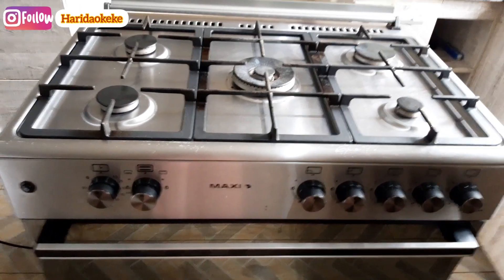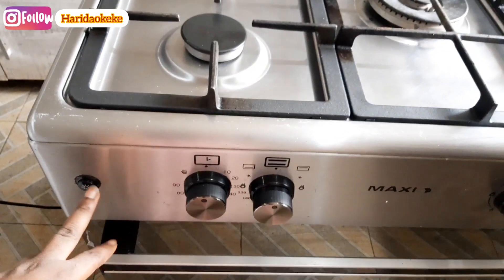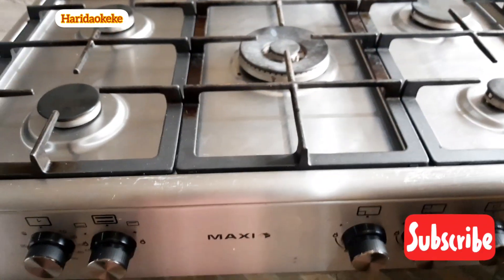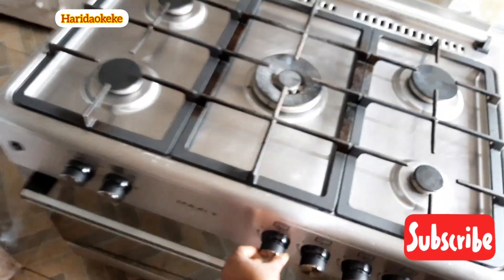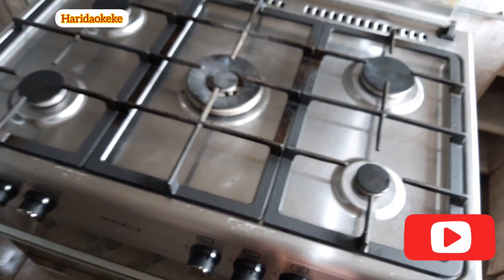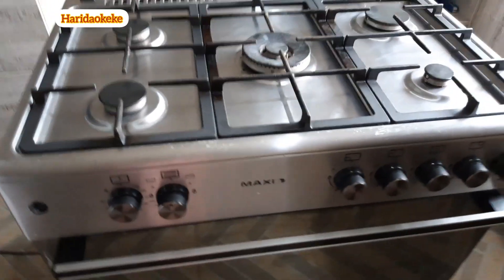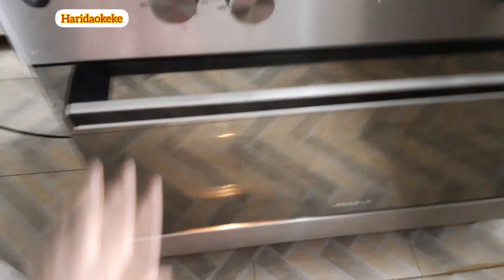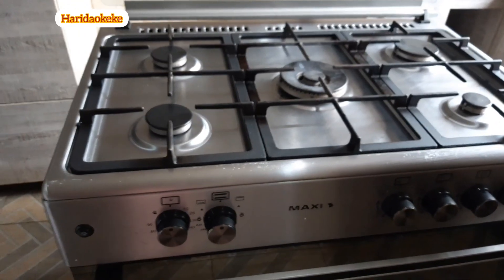One Year Later Using Maxi Gas Cooker / Functions and How to Use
One Year Later Using Maxi Gas Cook / Functions and How to Use